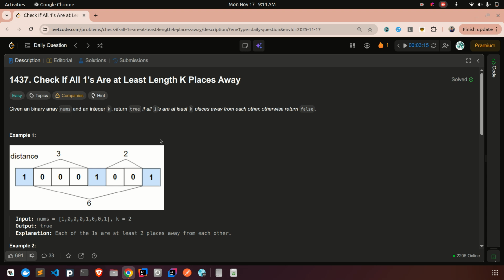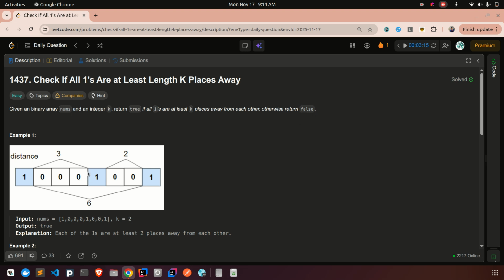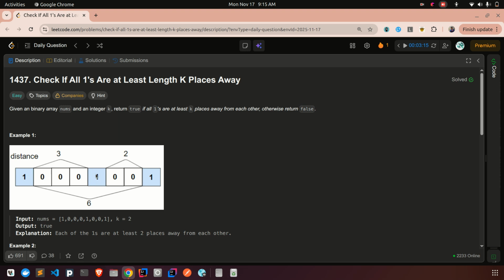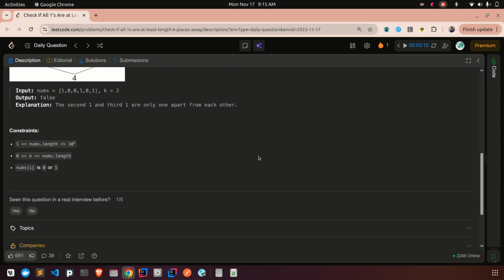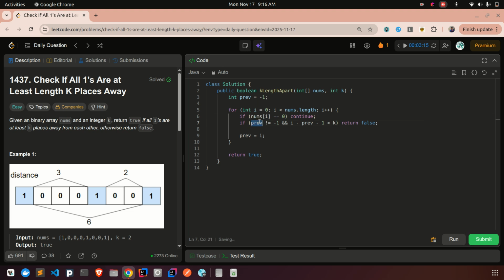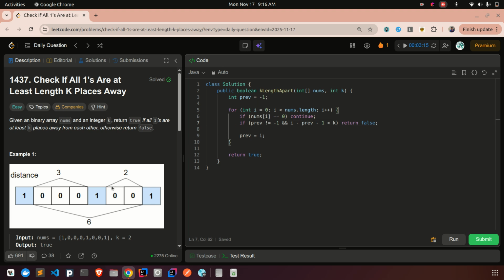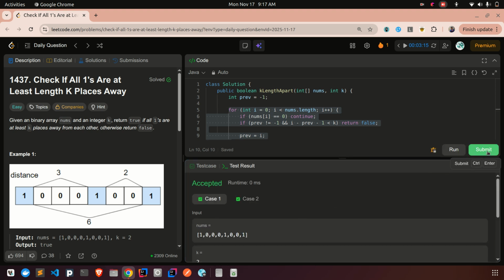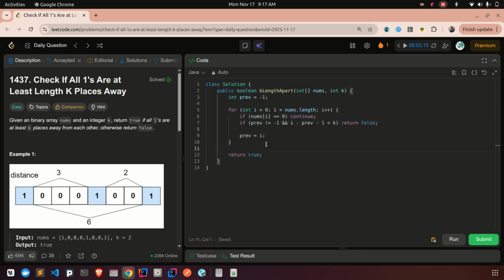Check If All 1's Are at Least Length K Places Away - Leetcode 1437